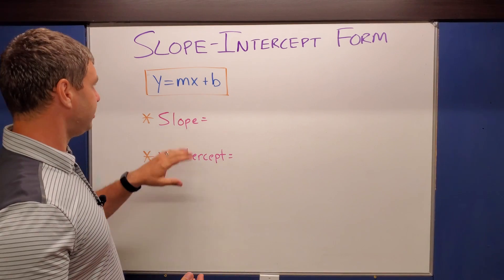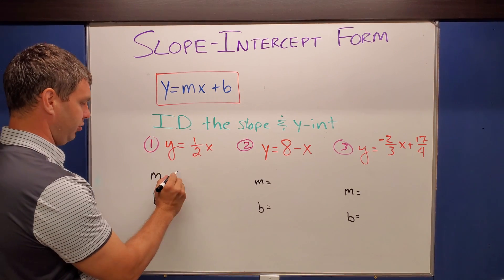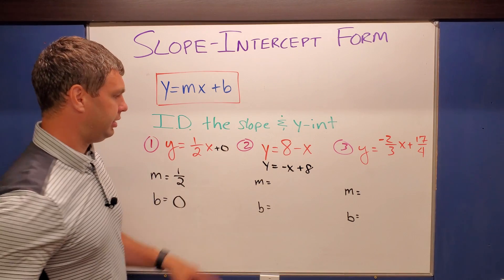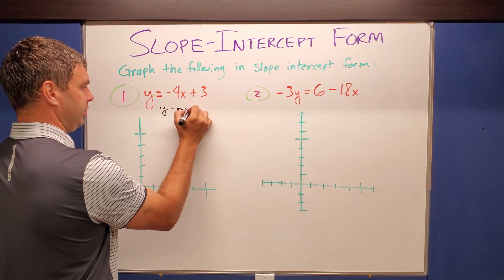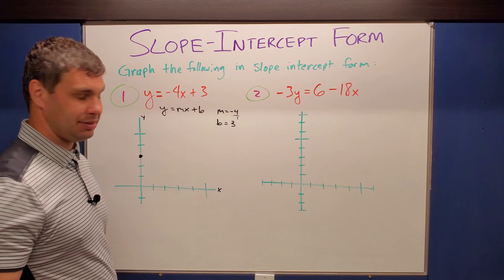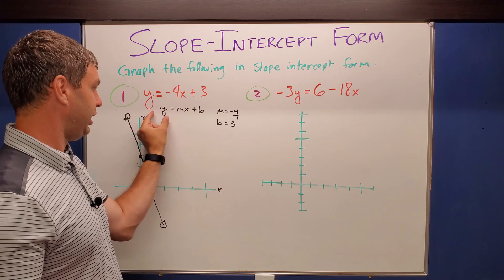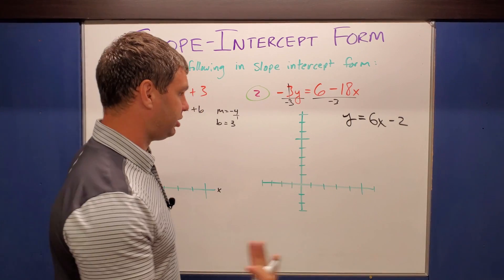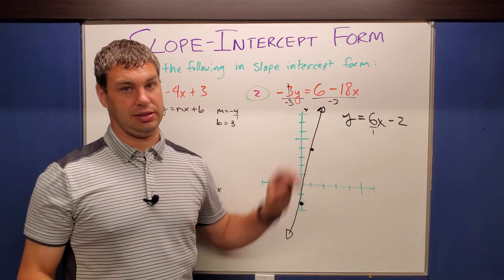y=mx+b Slope Intercept Form Find m Find b and Graph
Graph and Write Equations in Slope-Intercept From

🧑‍🏫 I am a high school math teacher and have had a DECADE'S worth of students SUCCESSFULLY PASS MY MATH CLASSES!